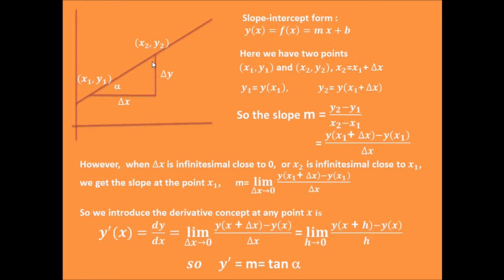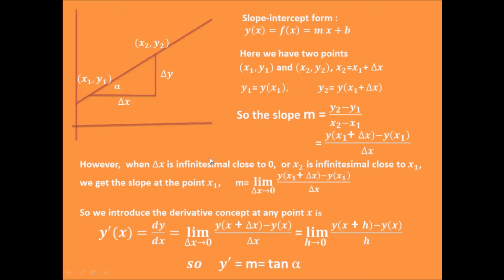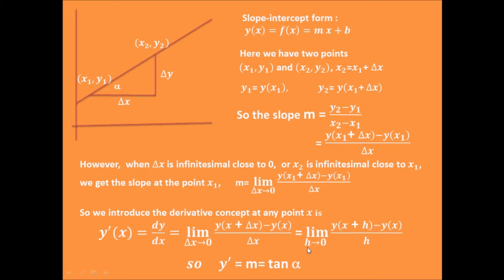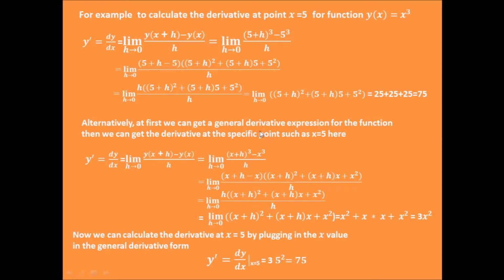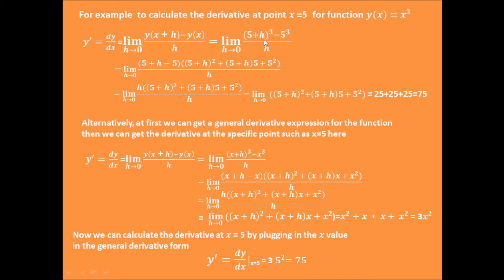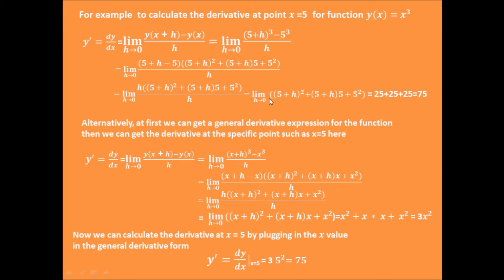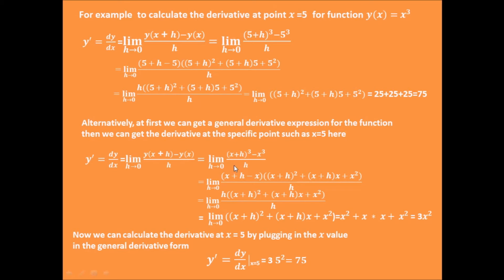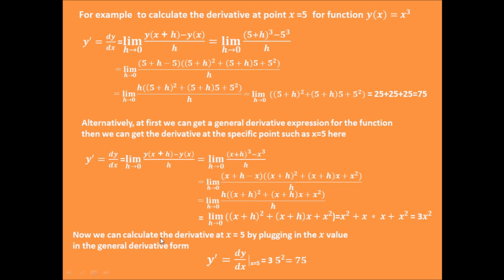Understand the definition of derivative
The video explains the concept of derivative and shows you how to calculate the derivatives based on the definition of derivative.